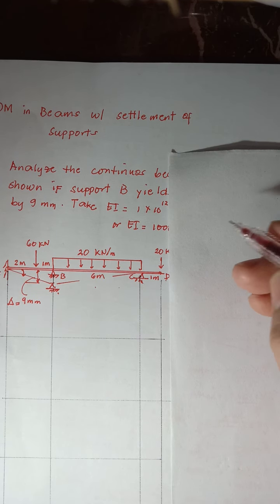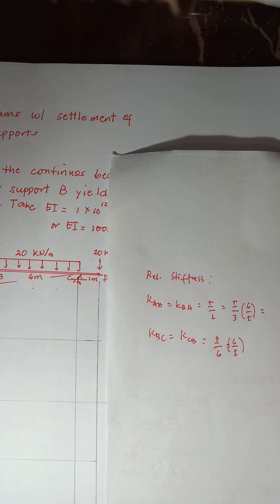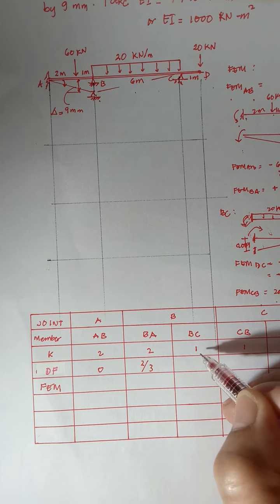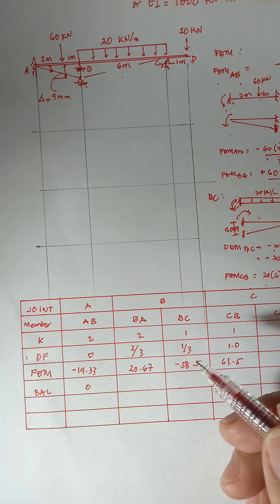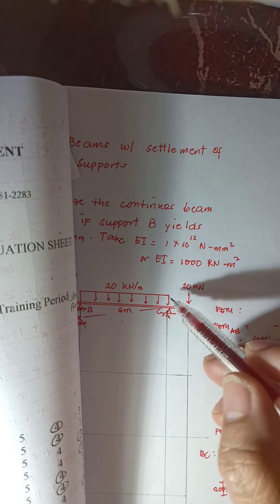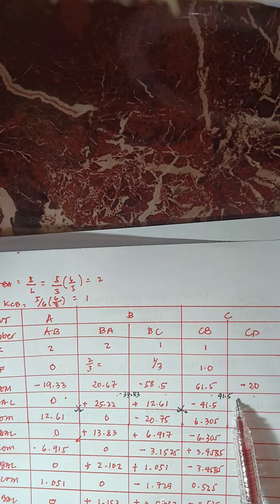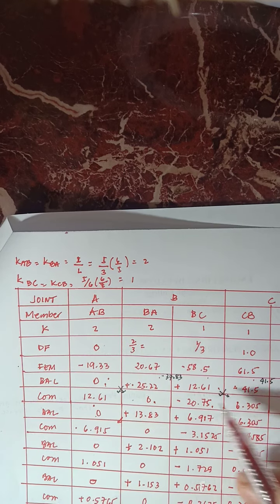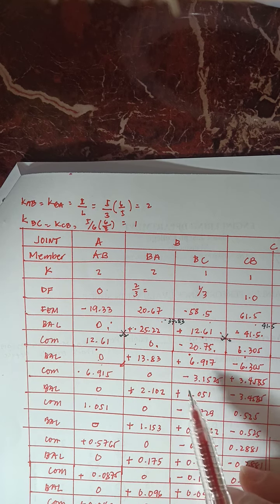MDM in Beam with Settlement Part2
Application of the Moment Distribution Method in the analysis of statically indeterminate beam with support settlement 2/5.